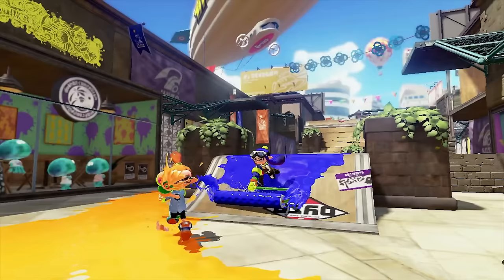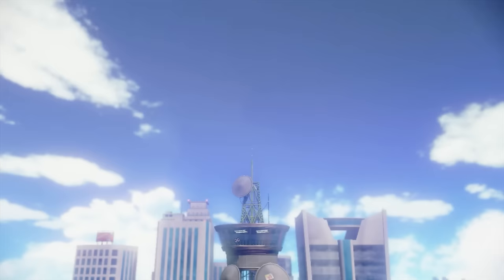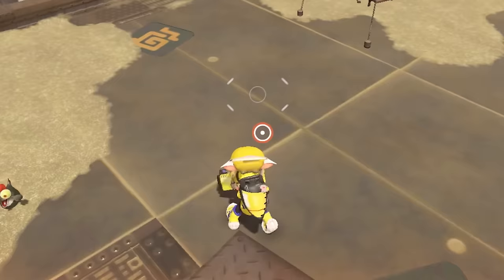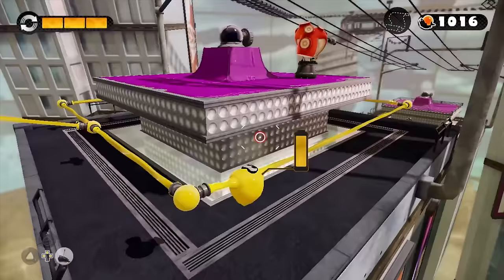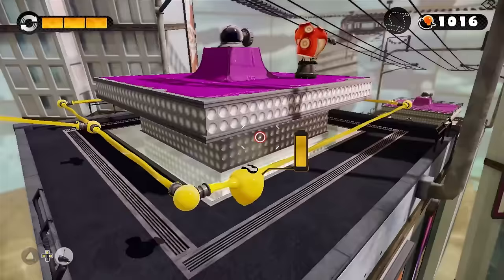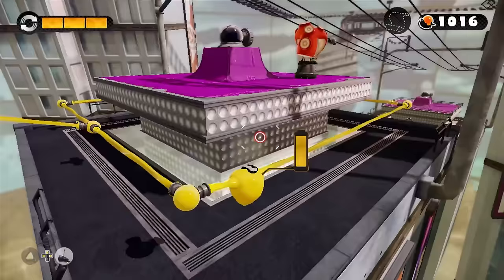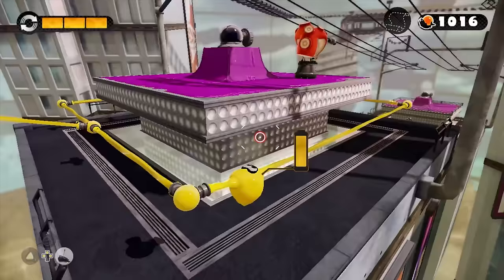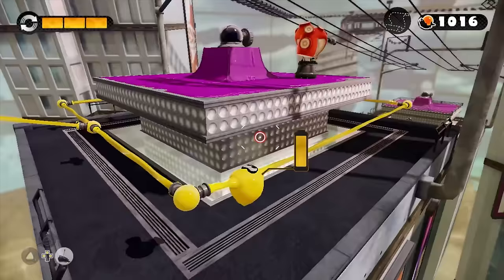Analyzing Splatoon's Singleplayer - The Evolution of the Splatformer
0:00 Intro
2:24 Splatoon's Game Essence
4:56 Splatoon 1: Octo Valley
12:12 Splatoon 2: Octo Canyon
24:05 Splatoon 2: Octo Expansion
33:58 Splatoon 3: Return of the Mammalians
45:06 Final Thoughts
- Videos Mentioned -

- Music Credits -

- Developer Interviews Referenced -